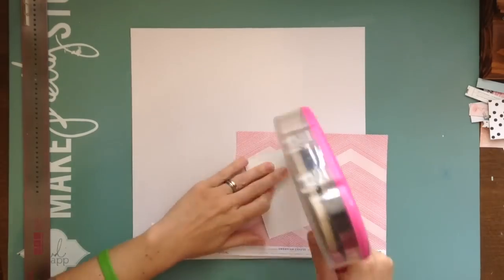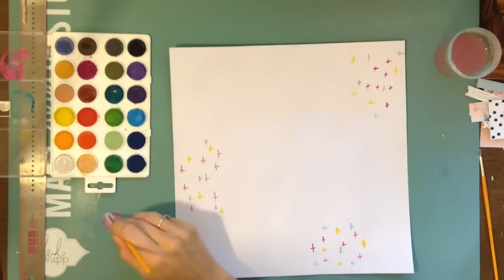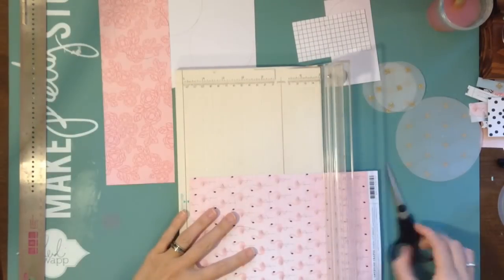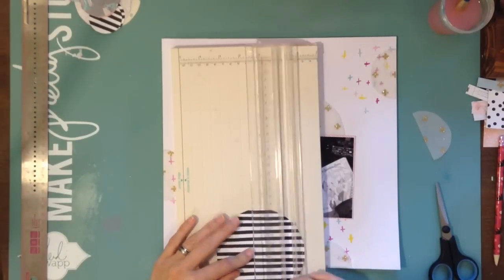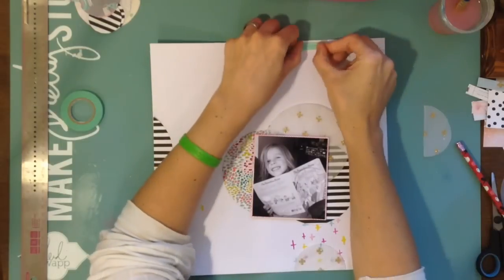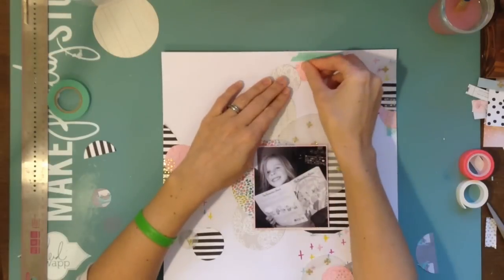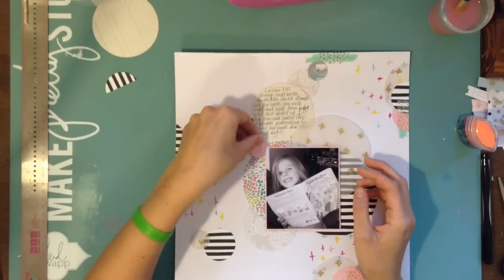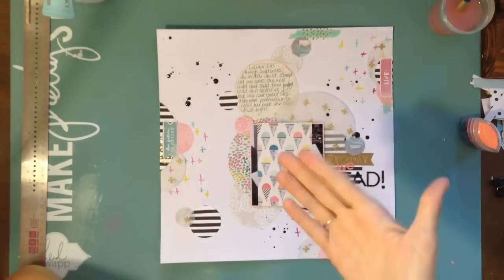Today We Read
This layout I am using the Victoria Marie Weekend challenge By Jen Stokes. You can play along in the Victoria Marie Facebook Group I am using things on my layout that tend to be more in my style but also pushing myself to grow too, I use watercolors on the background. I use lots of pattern paper in circles on my background.
I am using a layout I found on Pinterest by Jaime Warren, here is the link to the layout,
I make sure that I have lots of open space and I journal on my layout, as these are things I want to make sure I focus a more on!
I hope you enjoy and are inspired to study your style and see what things you do and what you would like to do to make your style better!
Have a great weekend!! Aloha, Hannah